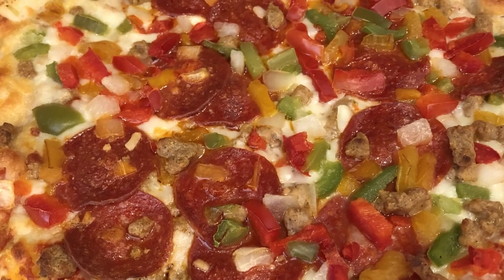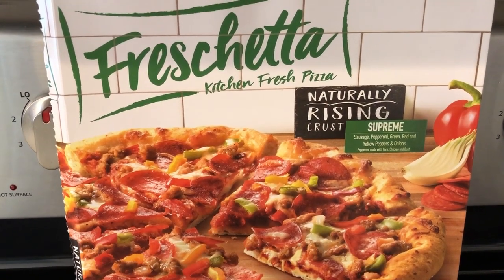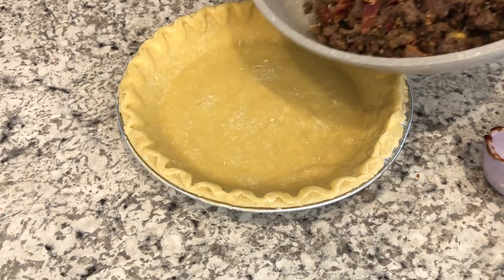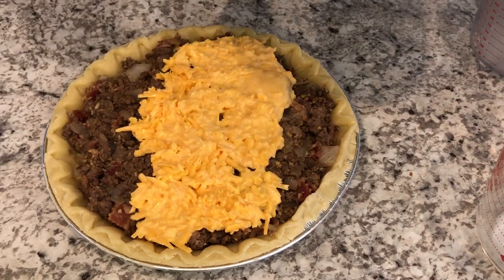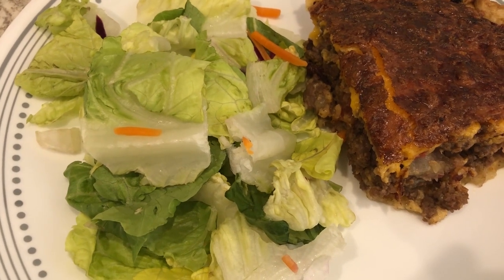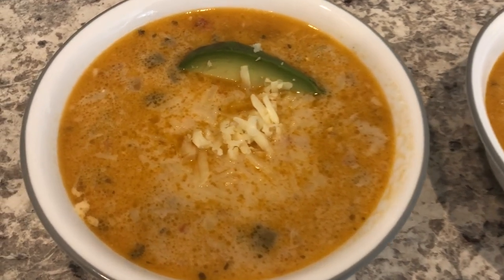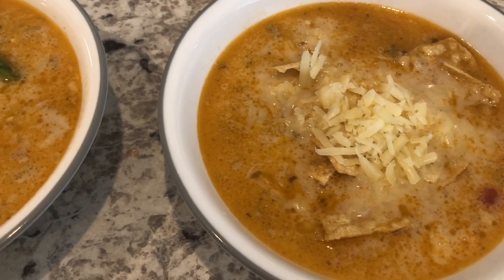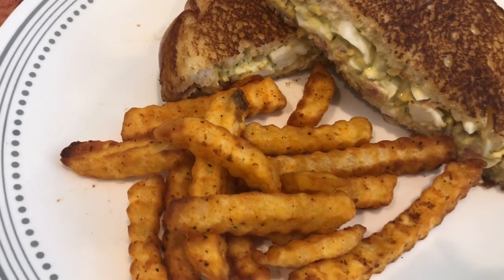What's For Dinner? (#24) | Quick & Easy Dinner Ideas | Easy Recipes!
Crescent Roll Peach Dumplings